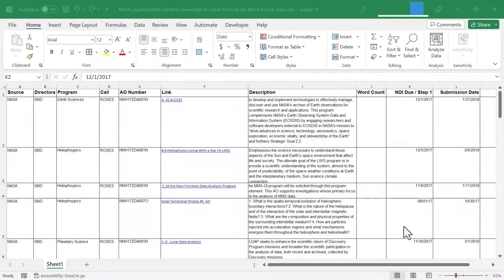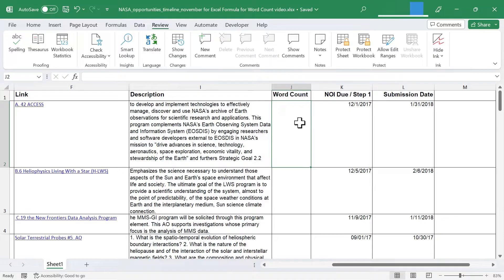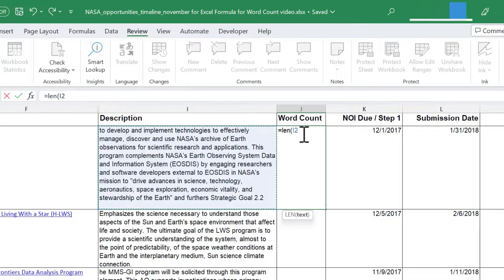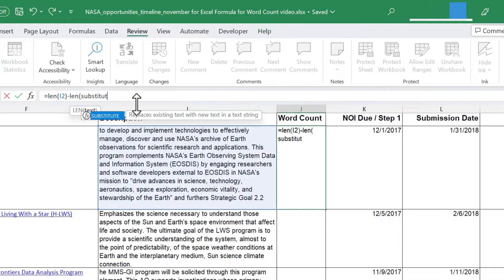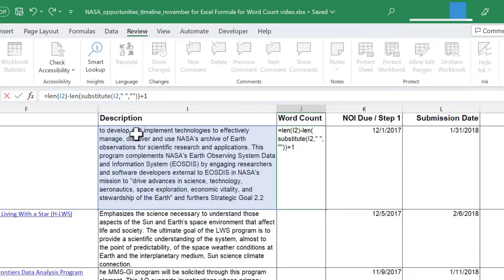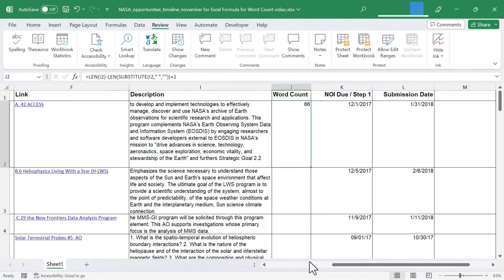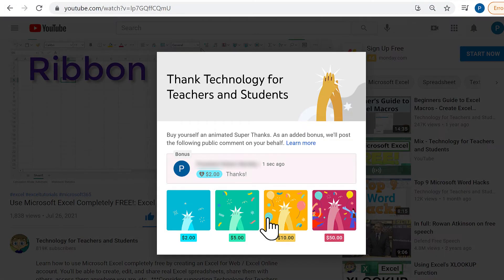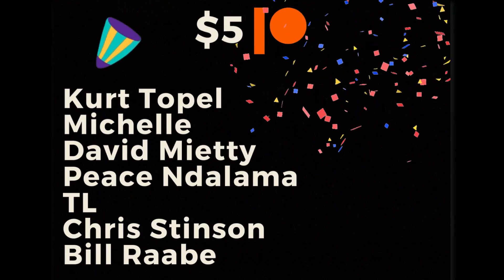Use the LEN and SUBSTITUTE Functions to Make an Excel Formula for Word Count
Learn how to create an Excel formula that will perform a word count for you. By using the LEN function and the SUBSTITUTE function, you can make a formula that will let you know how many words are in a particular cell or range of cells.